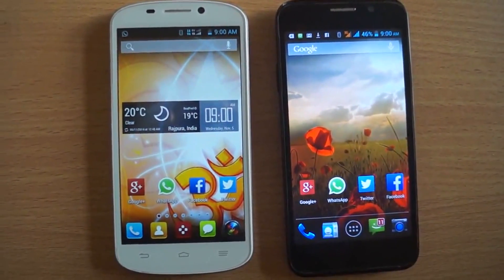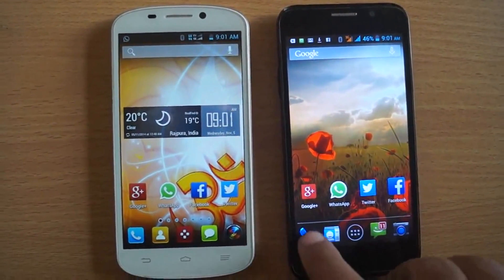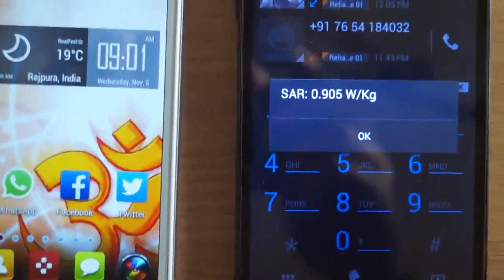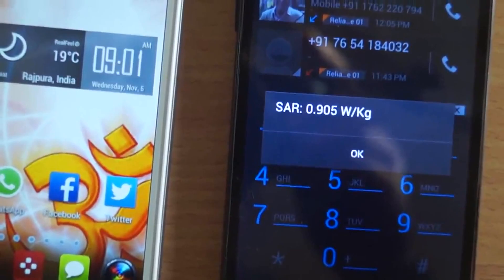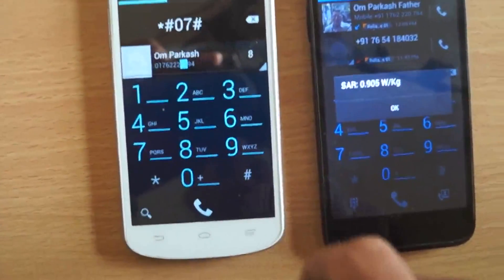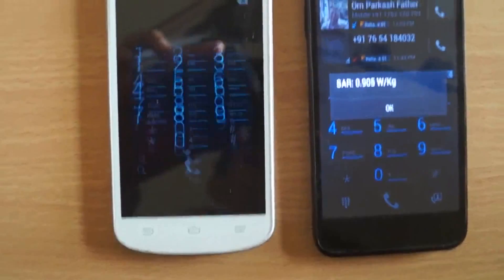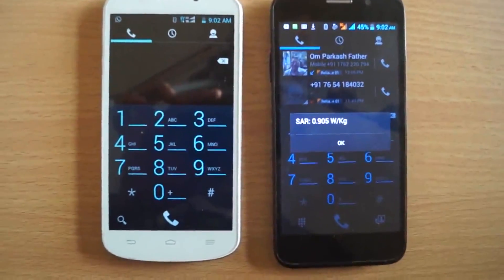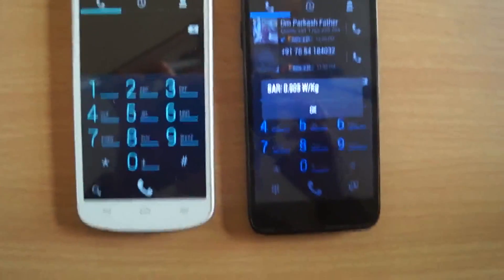How to Check Radiation Level or SAR Value of your Mobile phone / Smartphone.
By dialing USSD code *#07# you can check Radiation level or SAR value of your Smartphone/ mobile phone. if radiation level more than 1.6 W/kg (1.6 watts per kilogram), it will harmful for you.

Note: SAR - Specific Absorption Rate, is a measure of the rate at which energy is absorbed by the human body when exposed to a radio frequency (RF) electromagnetic field; although, it can also refer to absorption of other forms of energy by tissue, including ultrasound. Source

To check the radiation level or specific absorption rate (SAR) value of your mobile phone, you can do the following:

Check the manufacturer's website or manual for the SAR value of your specific model.

Look for the SAR value in the phone's settings. On most smartphones, you can find the SAR value under "About phone" or "Device information."

Check with your carrier or service provider. They may have a list of SAR values for the phones they sell.

Note: SAR values are usually expressed in watts per kilogram (W/kg) and indicate the maximum amount of radiation absorbed by a person's body when using the phone. The SAR value of most phones is within the safe limits set by regulatory agencies, but it's always good to check.